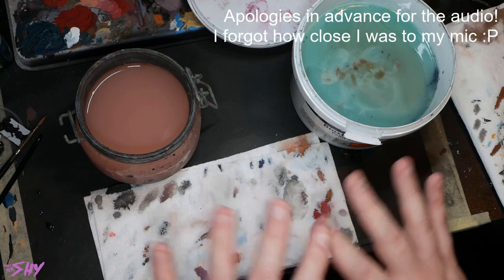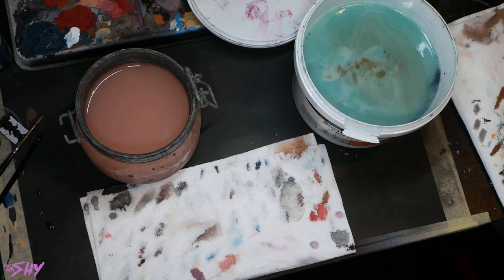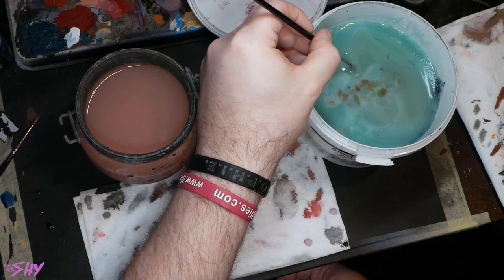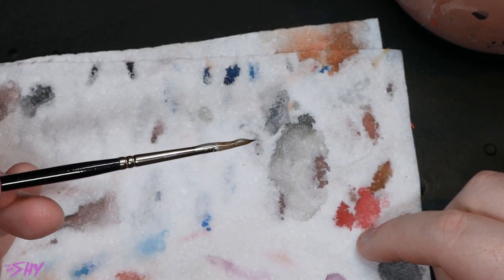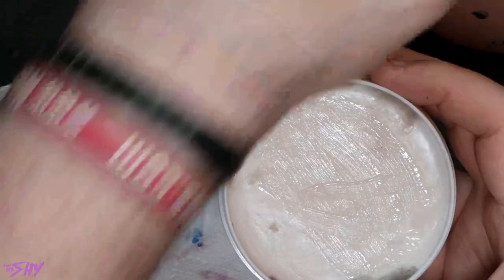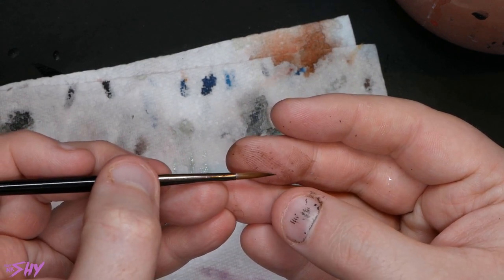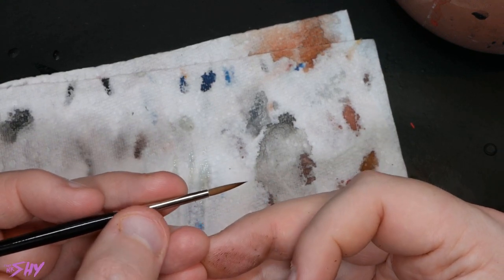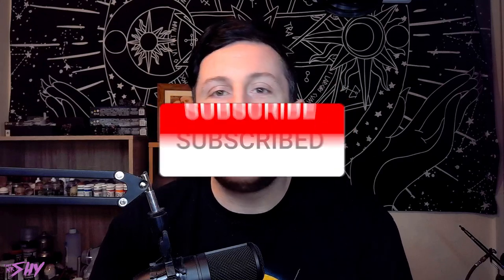Brush Care Tips: How to Remove Paint from the Ferrule of your Sable Brushes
Perhaps one of the most memey things of 2020 was the immediate uproar that it would spark in miniature painting spaces, if you showed a picture of a brush that had paint in the ferrule.
I have a simple method today, to show you how to restore those brushes, and send the memelords back to the shadow realm!

UK - Biostrip